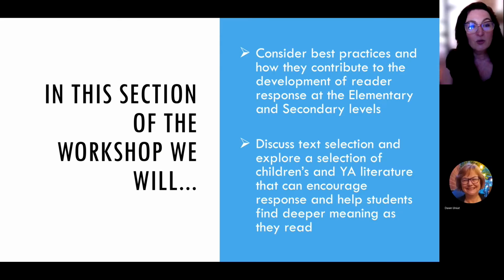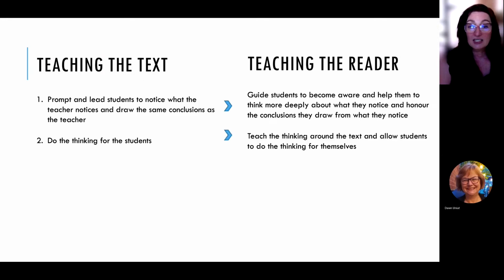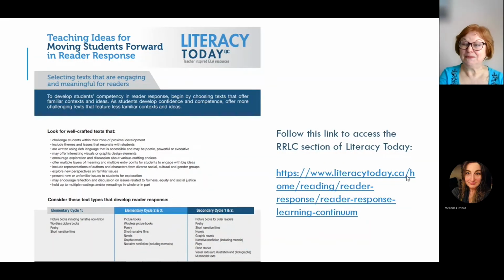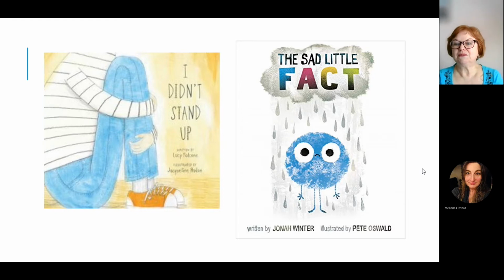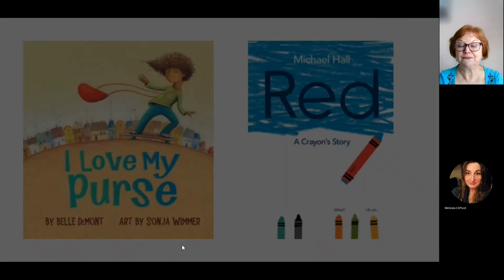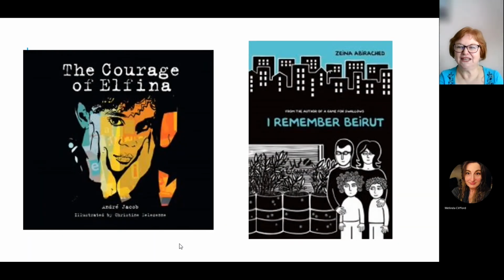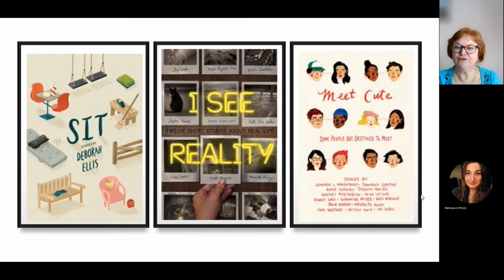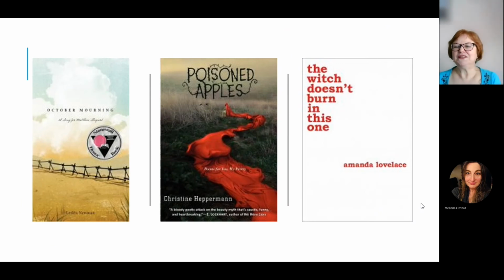Reader Response Part 3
Using Literature to Inspire Reader Response: We finish the  series with a focus on fine-tuning teaching to help tune students in to response and propose ideas for texts to engage students in response.